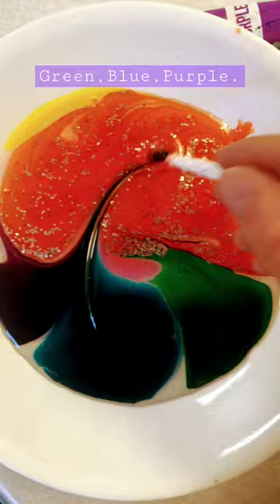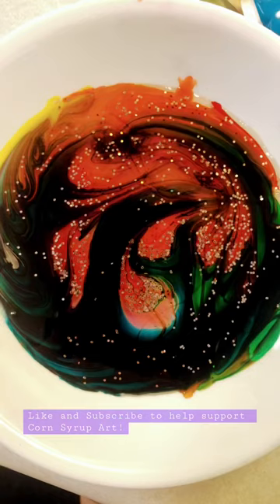Liquid Art Tutorial - Astro Clash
Astro clash
Corn syrup
Glitter
Dyes
Blue
Green
Yellow
Orange
Red
Pink
Purple